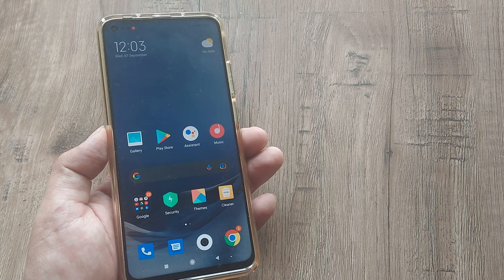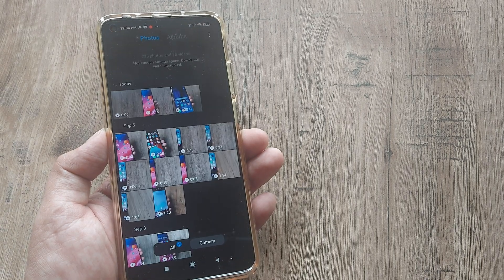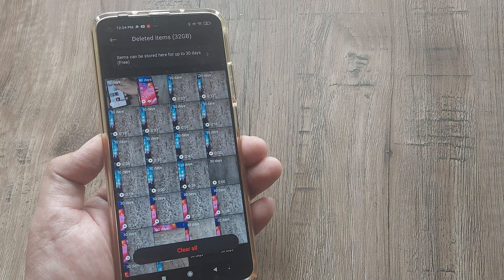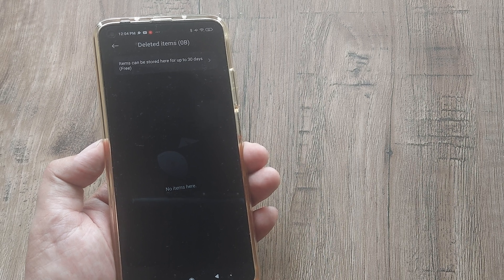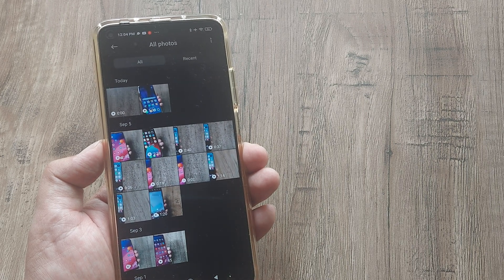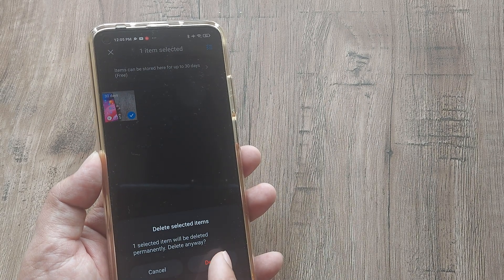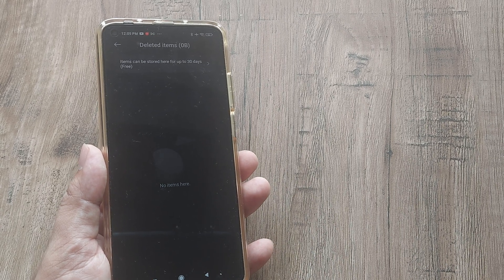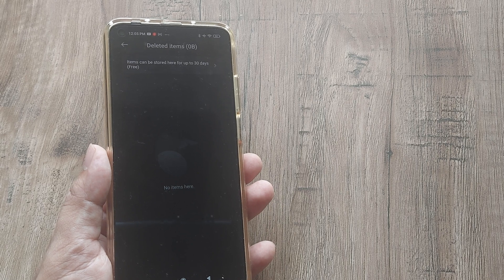how to increase internal storage in mi phone| how to empty trash on mi phones|empty trash on android